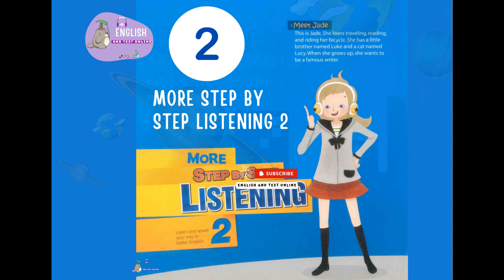More Step by Step 2 27 - Track 27